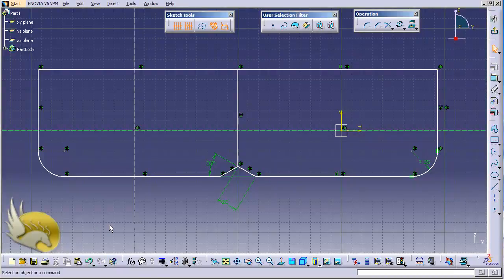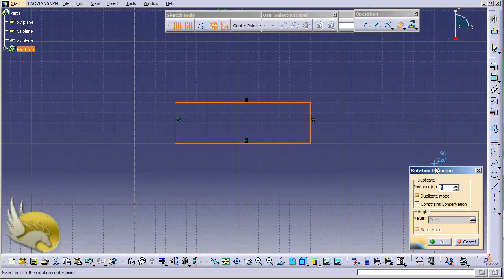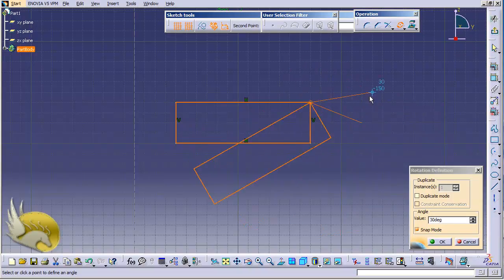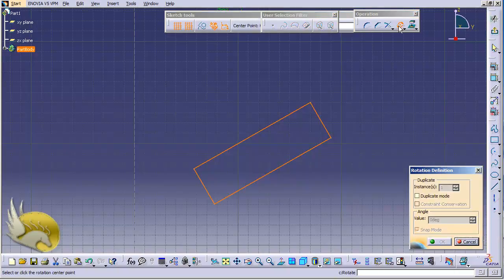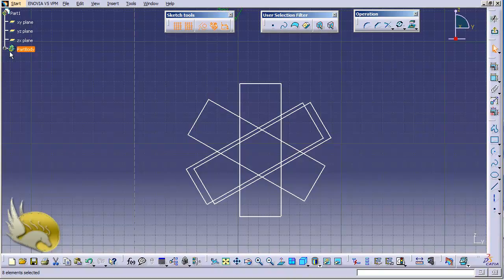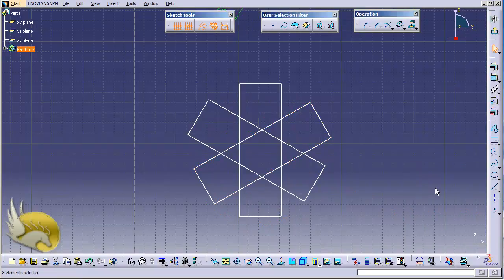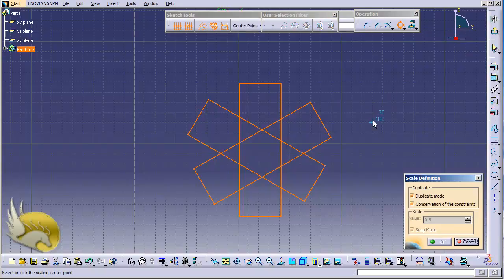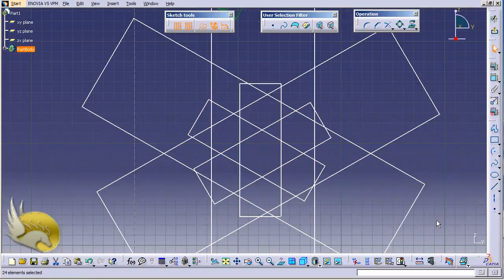007 Rotate Scale